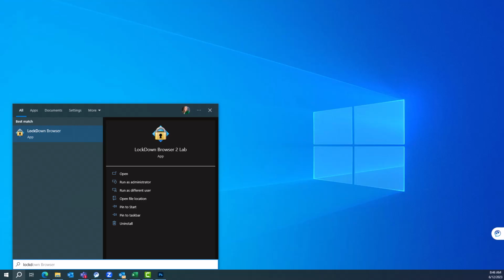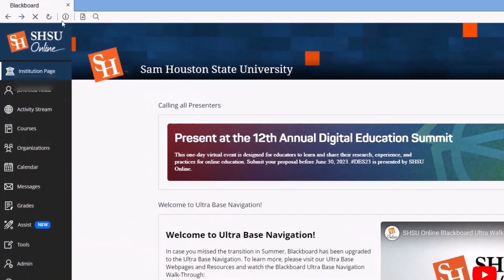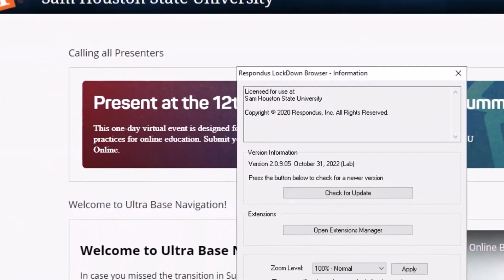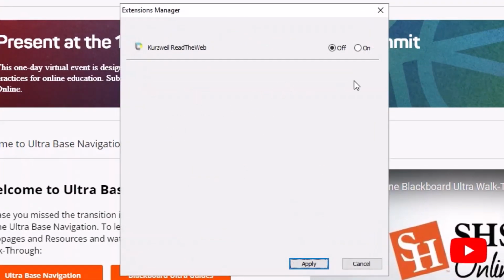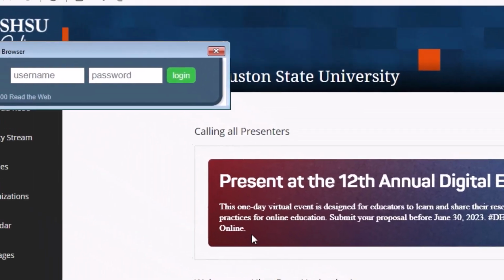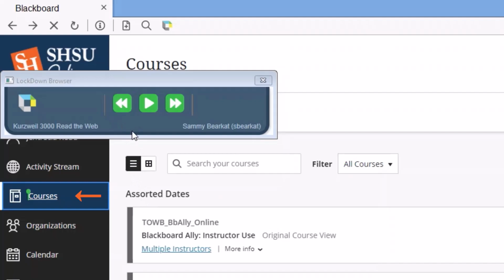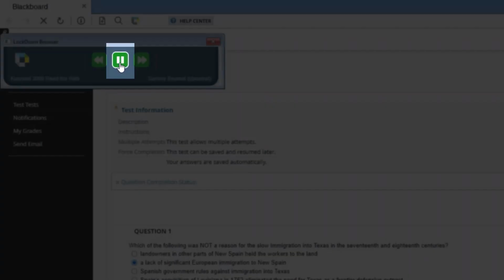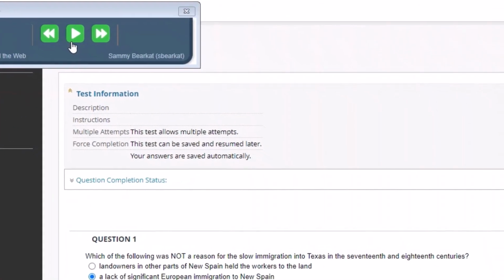Using Kurzweil ReadTheWeb with Lockdown Browser on a Windows Device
This video will show users how to use the Kurzweil ReadTheWeb text to voice tool in Lockdown Browser on a Windows device.